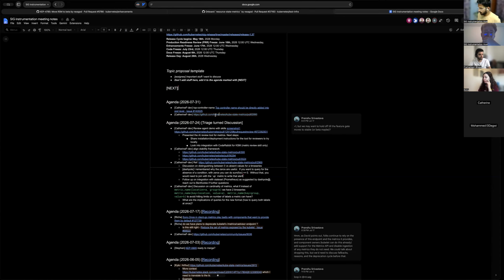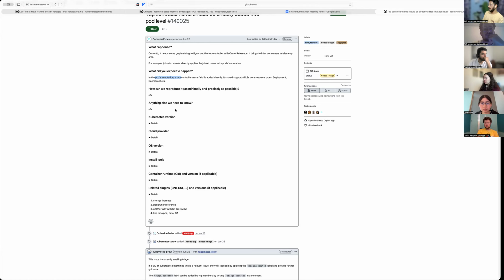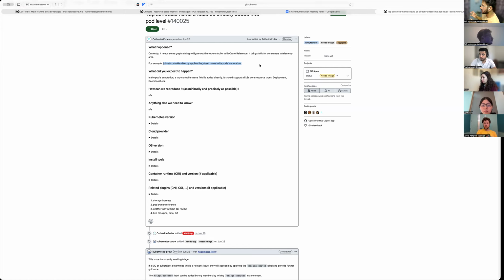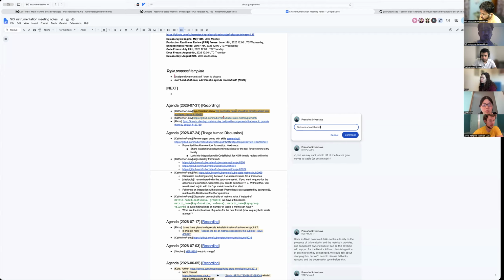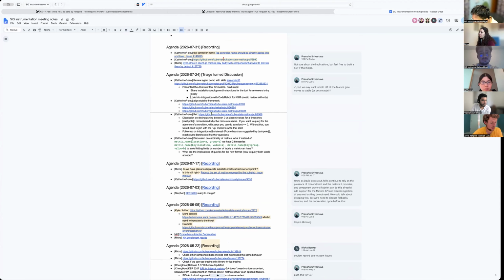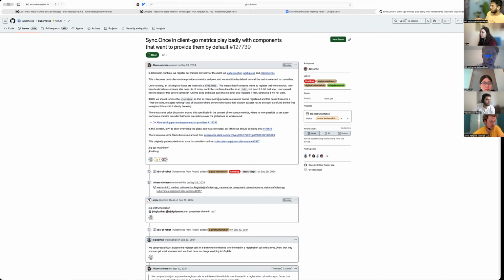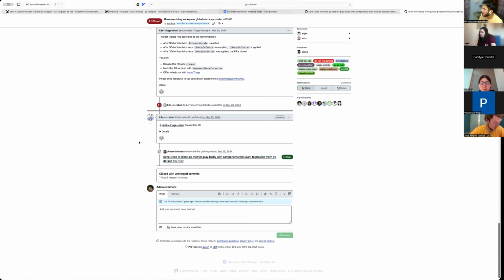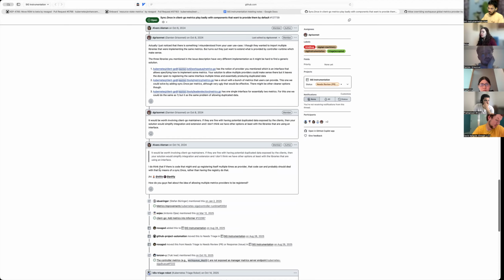SIG Instrumentation 20260731